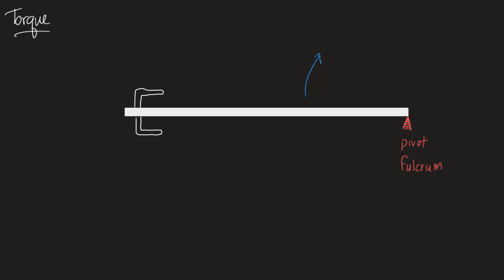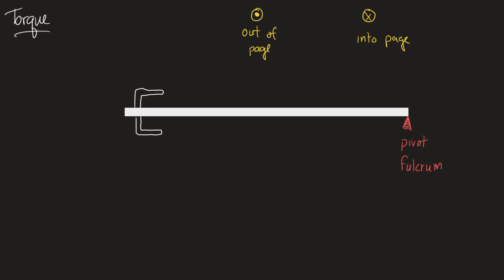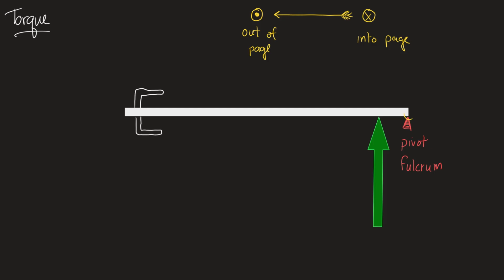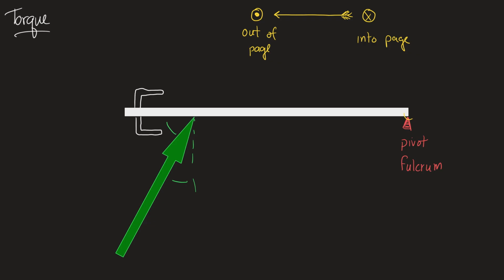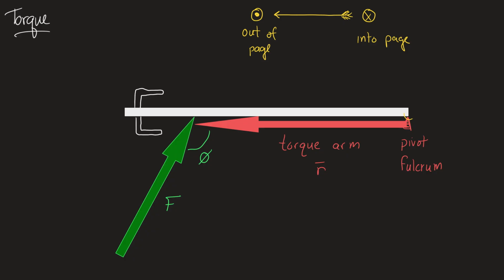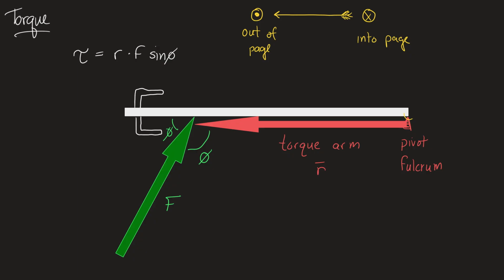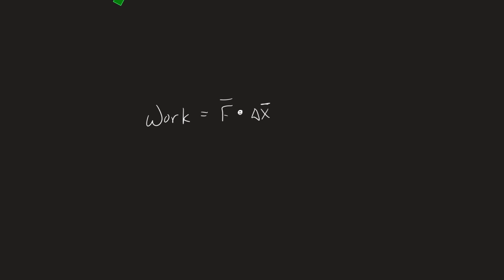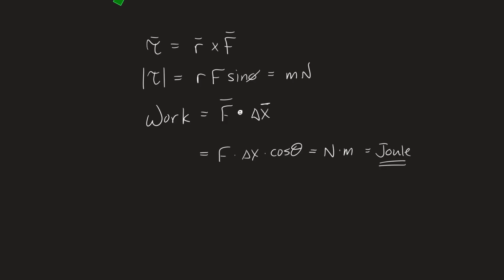Intro to torque incomplete